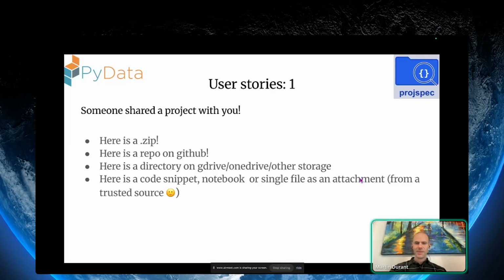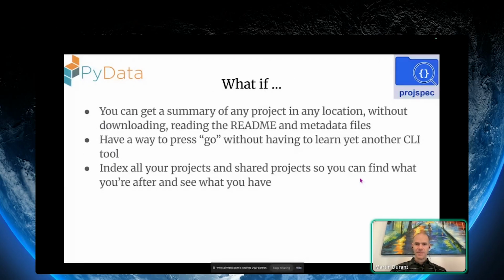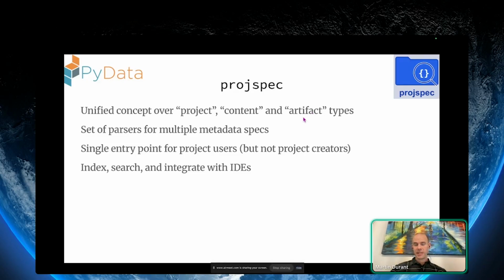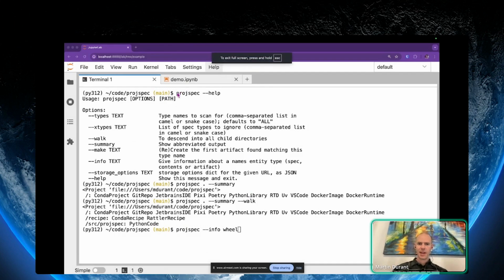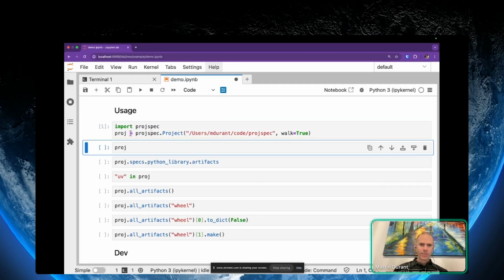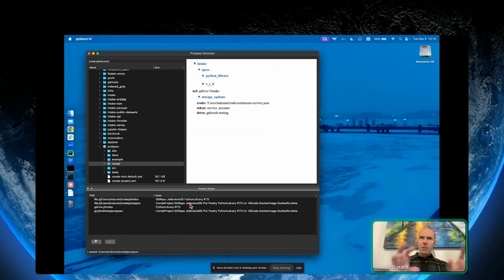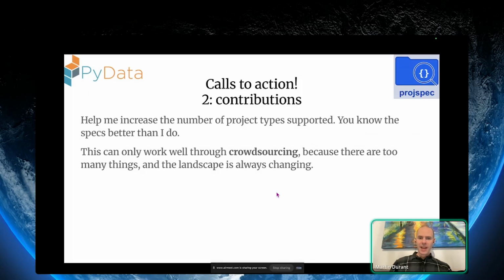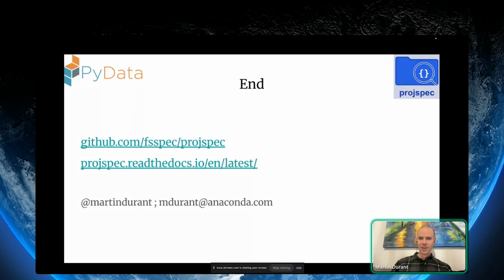Martin Durant-projspec_ what_s this project anyway - PyData Global 2025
Most code and related workflows take place in "projects", directories with descriptive metadata. There are so many types of these around these days, it is hard to know what is contained where. projspec solves this for the majority of the python-data ecosystem, so that you can introspect your projects, act on them, and search across all your projects, local or remote.